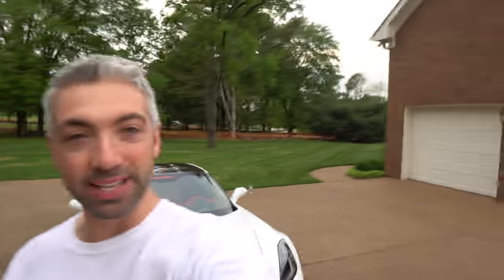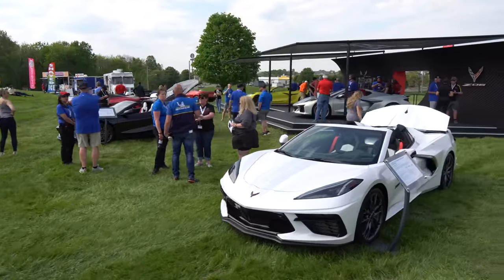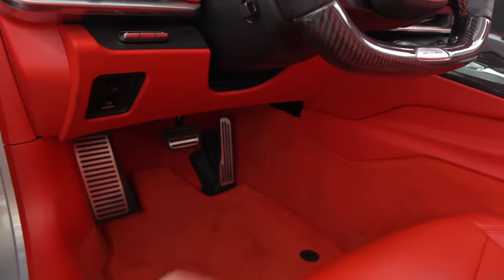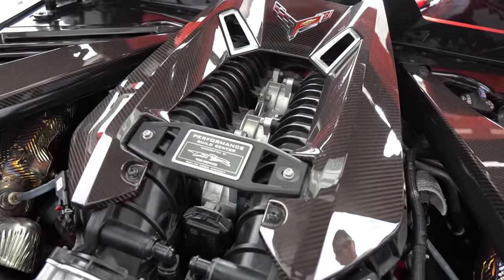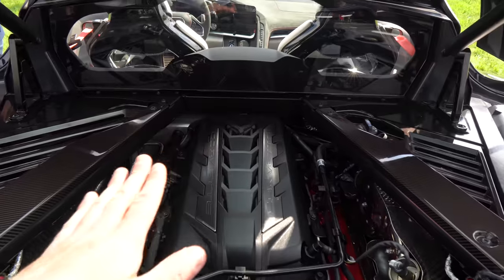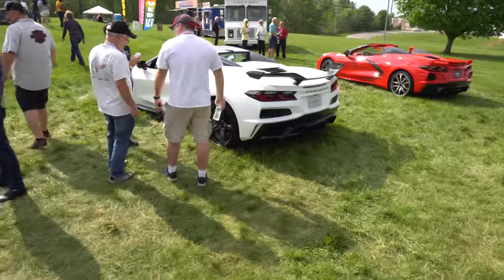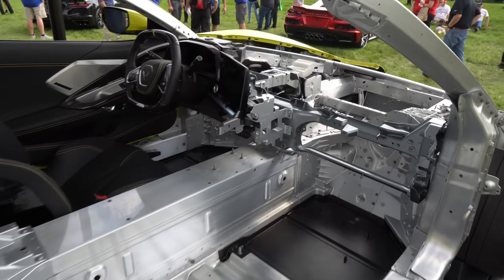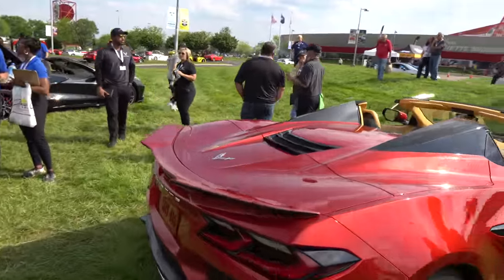2023 Corvette Z06 C8 Revs (SO LOUD!)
Exclusive look and sound clip of a 2023 C8 Z06 Chevrolet Corvette revving at high RPM's and interior and exterior footage of three other C8 Z06's as well as two 70th anniversary Z06's.

Went up to Bowling Green Kentucky to the National Corvette Museum for the Michelin 2022 NCM Bash. I drove my 2015 C7 Z06 up there and had a blast.

The C8 Z06 LT6 engine produces 670 hp at 8,400 rpm and 460 lb-ft of torque at at 6,300 rpm. It also comes equipped with double overhead cams, dry-sump lubrication, and a flat-plane crankshaft. It revs to 8,600 RPM.

Time Stamps:

0:00 Drive615 Intro by Byron Glover Jr.
0:24 Drive615 walking around his 2015 C7 Z06 Corvette
0:48 Cold Start of Corvette Z06
1:00 Driving the Z06 and accelerating in the Z06 (mine)
1:22 Special appearance from Drive615's dad
1:55 C8 Z06 introduction
2:15 70th Anniversary Edition C8 Convertible
2:20 70th Anniversary Edition Corvette interior
2:40 Start up of Z07 Corvette
2:55 Corvette C8 Z06 with Z07 Convertible going down
3:05 New 2023 Corvette C8 Z06 exhaust idle
3:40 2023 Z07
4:00 Corvette 70th Anniversary C8
4:25 2023 Corvette C8 Z06 Exterior Walkaround
4:56 New Z06 Interior
5:05 2023 Z06 Interior
5:25 2023 C8 Z06 Corvette Interior
6:25 C8 Z06 Revs
6:40 C8 Z06 Exhaust
7:50 C8 Z06 exterior
9:00 2023 Z06 with Z07
13:33 Cutaway of C8 Z06
13:45 C8 Z06 Engine

For everyone asking.. here is my full vlog camera set up

It was surreal seeing it in person and I am so happy I found one in the wild. The interior of the corvette c8 is so unique with the square steering wheel and the cockpit design of the interior. The Mid-Engine had plenty of carbon fiber options and the mid engine design is something completely new to corvette.

Drive615 is a top automotive YouTube Channel created by Byron Glover Jr. The channel began in 2016, when he posted a video with his father's (at the time) 2015 Corvette C7 Z06 and since then has done dozens of car reviews & made countless viral YouTube videos.